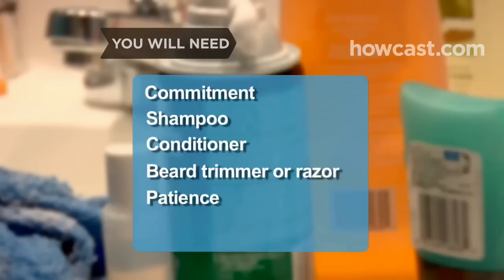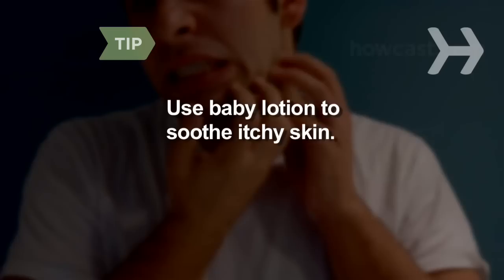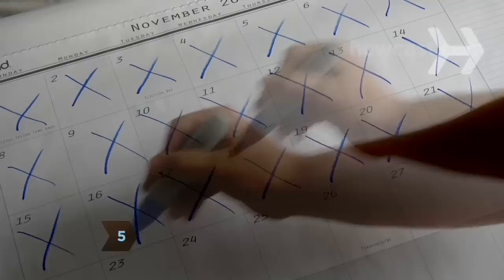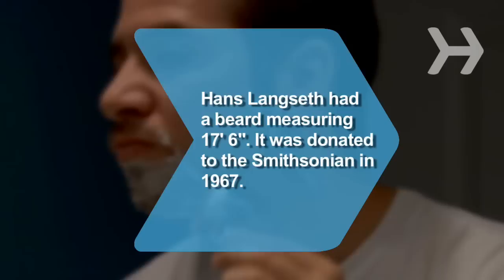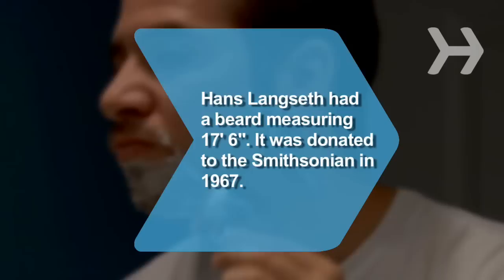How to Grow a Beard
Keep your face warm and toasty with a beard you can be proud of.

Step 1: Make a commitment
Make a commitment to growing a beard. The process of going from clean-shaven to fully bearded usually takes at least four weeks.

Step 2: Stop shaving
Do not shave for at least the first four weeks while your beard grows.

Tip
If your face gets itchy, use baby lotion to moisturize and soothe your skin.

Step 3: Shampoo and condition
Once the hair gets long enough, shampoo and condition your beard as you would the hair on your head.

Step 4: Trim and shape
Trim your beard into the shape that you want. This includes creating a neckline – the point under your jaw, at your neck – where your beard should stop.

Step 5: Continue your efforts
Continue your growing efforts for at least six weeks.

Step 6: Sculpt and manicure
Sculpt and manicure your facial hair into a goatee, Van Dyke, a chin curtain, or whatever you like.

Did you know? Hans Langseth, a Norwegian immigrant to the U.S., had a beard measuring 17 feet 6 inches at his death in 1927. His beard was donated to the Smithsonian Institute in 1967.